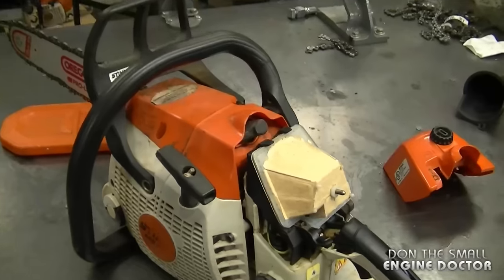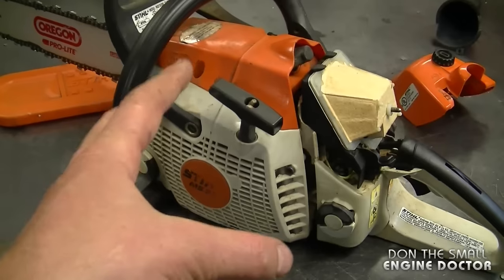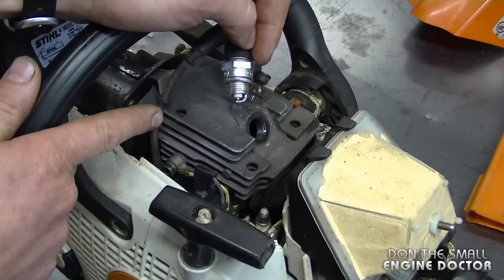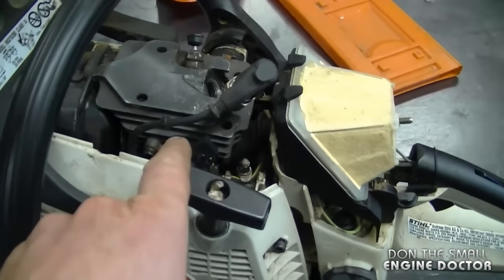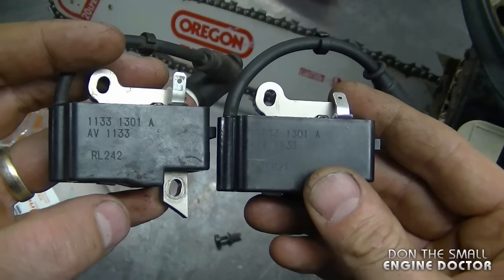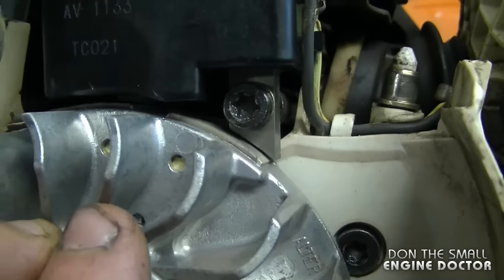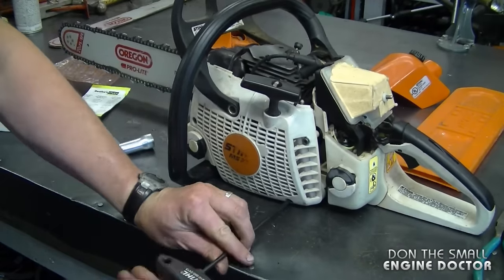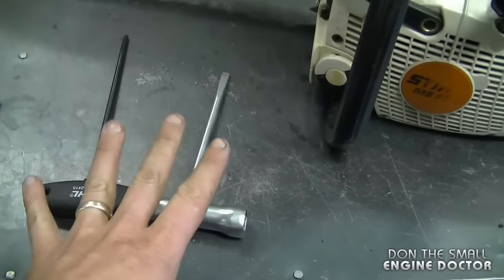HOW-TO Fix A Chainsaw With No Spark - Ignition Module Replacement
Does your chainsaw only run until it gets warm, or will it not even start at all? It could be that you have weak or no spark at all at the spark plug.
Watch as I show you how to repair this problem.

Iginition module is Stihl part #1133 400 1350

I do my best to teach you how to easily diagnose problems the fastest, quickest and most efficient way beyond just replacing a spark plug. These tips are for both the homeowner and shop owner.

My favorite brands of spark plugs are NGK and Champion.